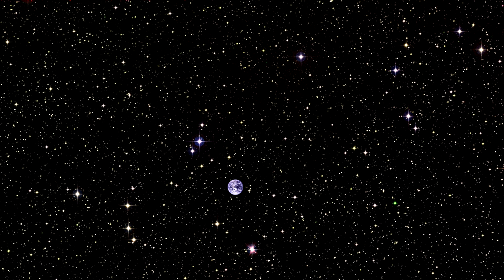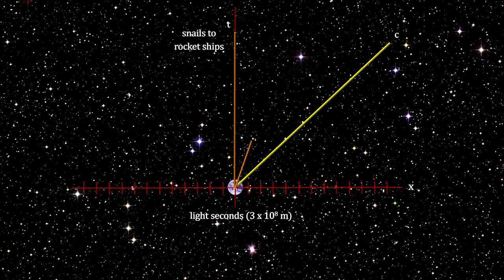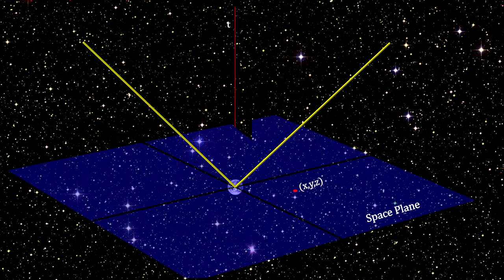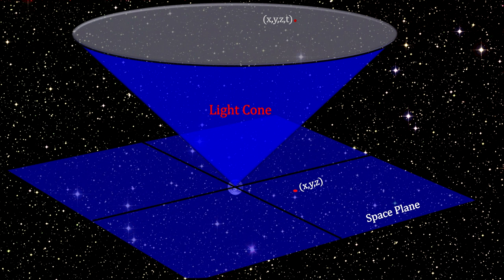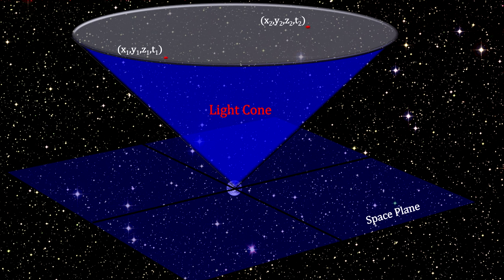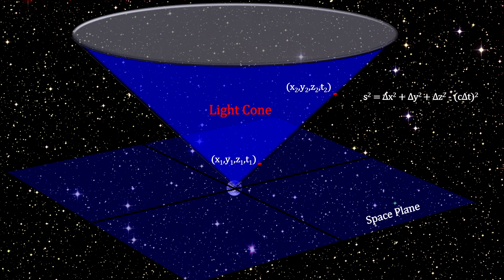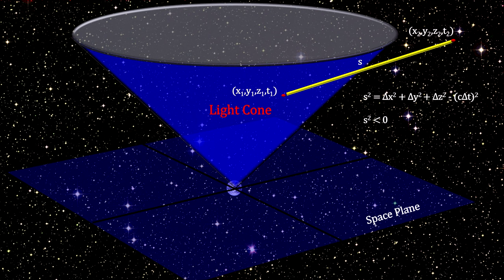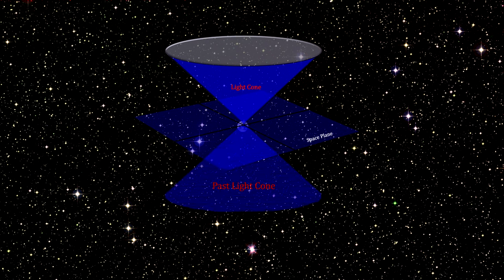Classroom Aid - Minkowski Space-Time